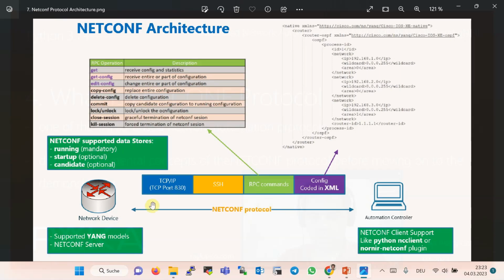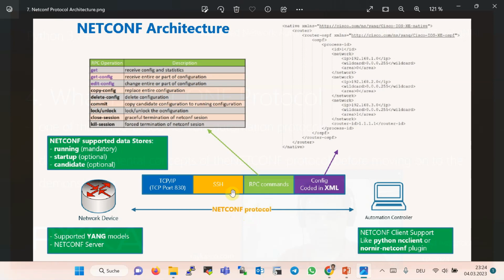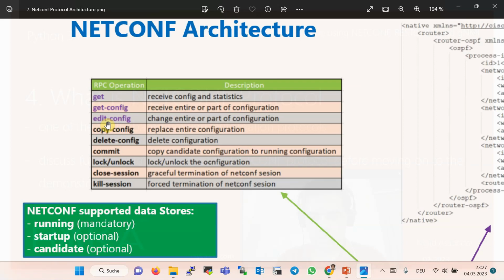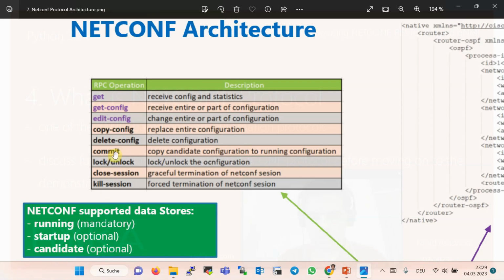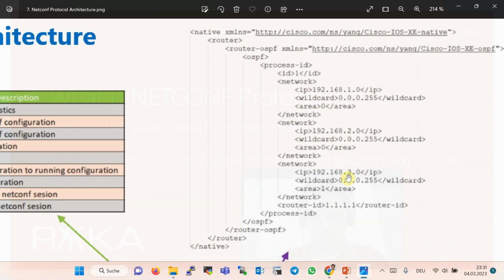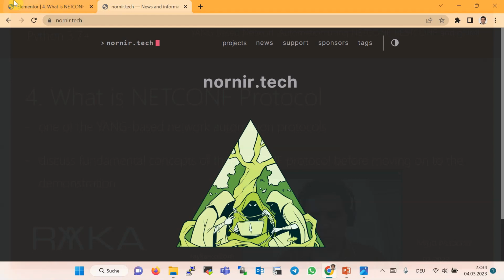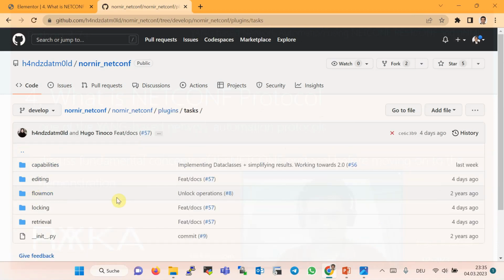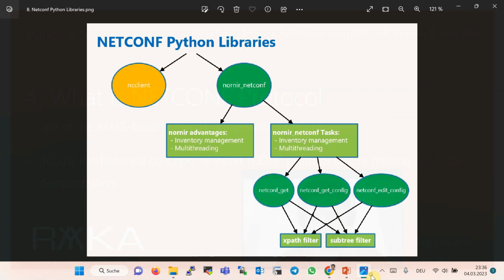4. What is NETCONF Protocol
NETCONF is one of the YANG-based network automation protocols that we will use throughout the course.
In this section we will discuss the fundamental concepts of the NETCONF protocol before moving on to the demonstration that starts in the next section.